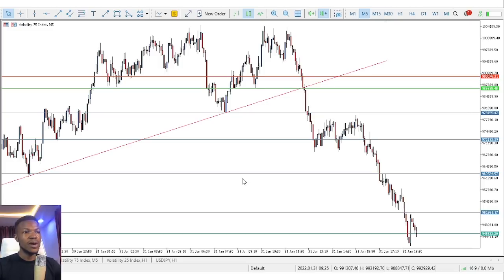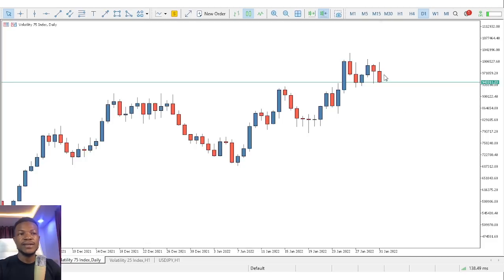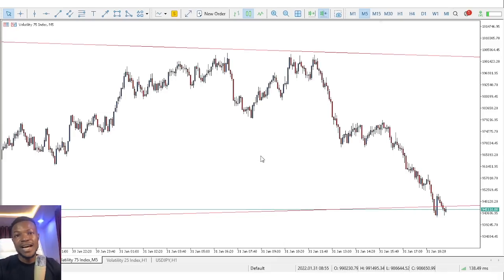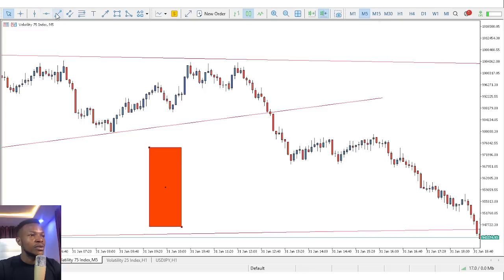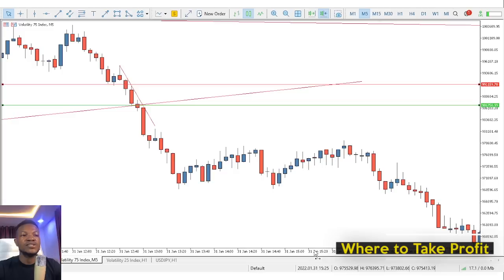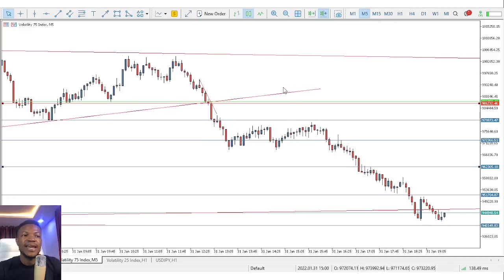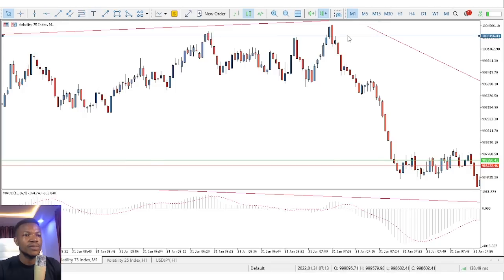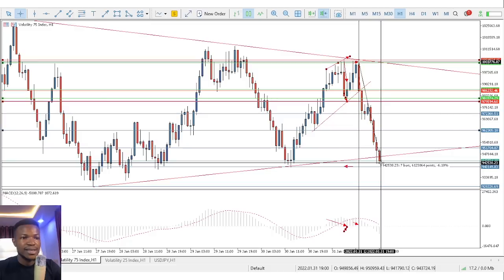How To Trade VIX 75 On 5 Minutes Timeframe | 4600 - 6000 Pips in 6 hours (PRICE ACTION)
This video reveals how I get sniper entry on VIX 75 while trading the M5 Chart.

𝗧𝗜𝗠𝗘𝗟𝗜𝗡𝗘

0:00 - Intro
0:15 - Welcome
4:02 - Top-Down Analysis
9:05 - Trade Signal Analysis
10:00 - Market Structure
12:07 - Candlestick Anatomy
14:10 - Entry Technique
15:38 - Where to Stop Loss
16:14 - Where to Take Profit
19:36 - Trade Management
20:30 - Sniper Entry at PRZ
21:11 - MACD Indicator
24:02 - Risk & Reward
24:36 - Convergence
26:33 - Divergence
28:00 - Recommendation

This is no Financial Advice. All contents of this video are for educational and entertainment purposes. Trading involves risk and it is strongly recommend you trade with what you can afford. You are absolutely responsible for the decisions you make.